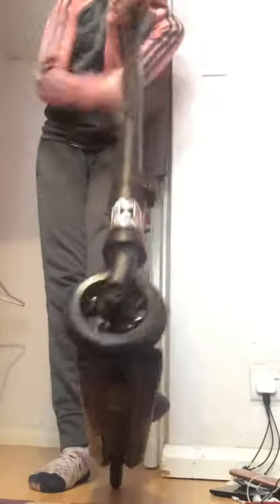Scooter check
Checking all parks might get a few clips at the skatepark later hope you enjoy the video